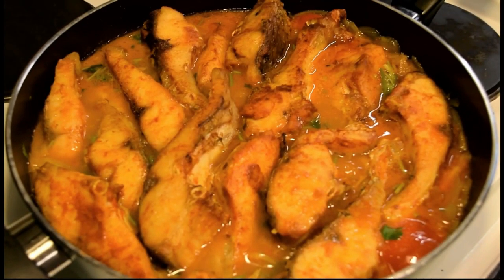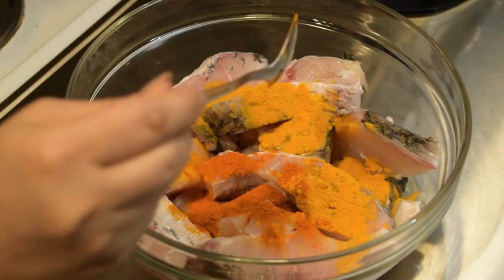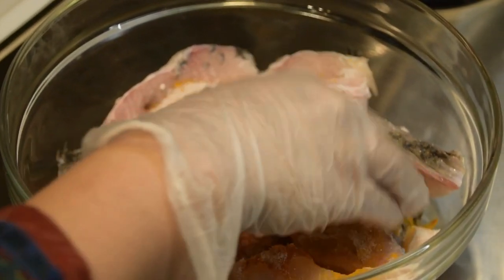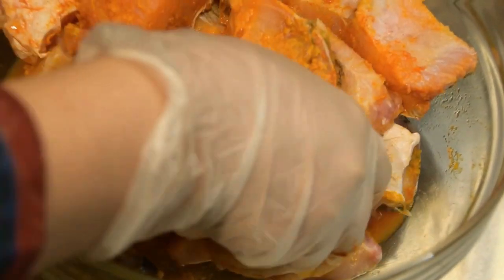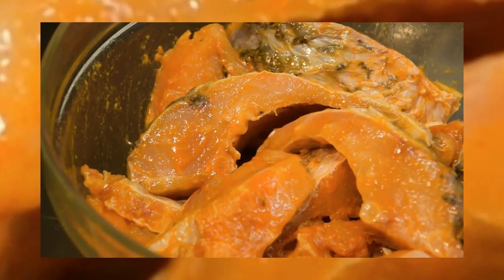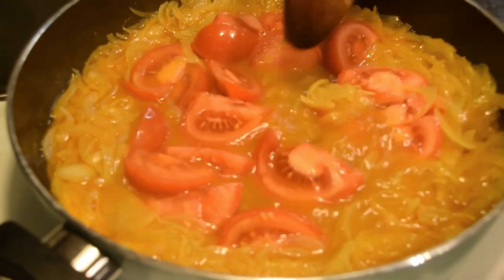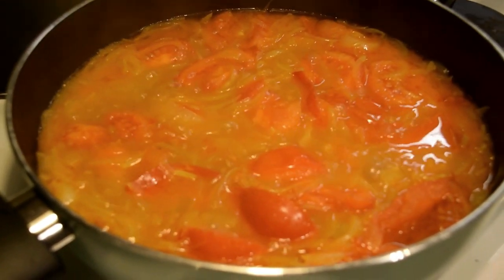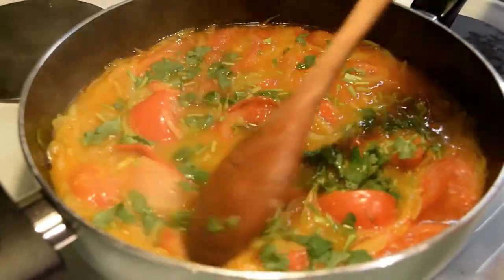রুই মাছ টমেটো দিয়ে (Rohu Fish recipe with tomato)| Easy Rohu Fish Curry | *Roi Mach curry*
In this recipe you will learn easiest way to cook Fish curry.
ভূনা রুই মাছ টমেটো দিয়ে | How to make restaurant style fish curry. Delicious Rohu Fish Curry |
  Rui Mach buna | buna fish cooking

Regards,
by Lisa & Khirul